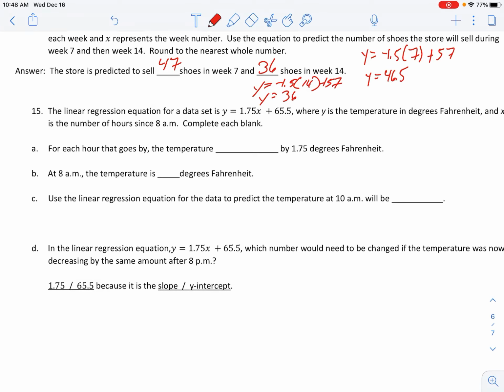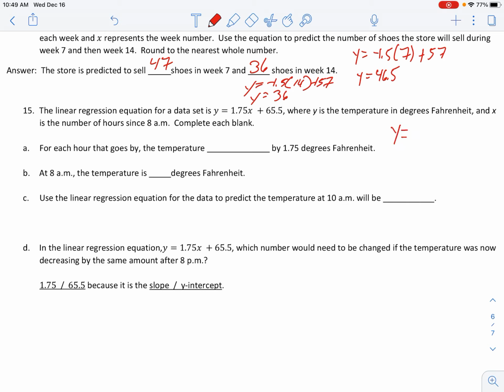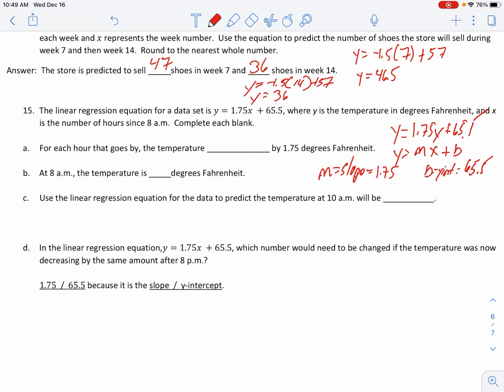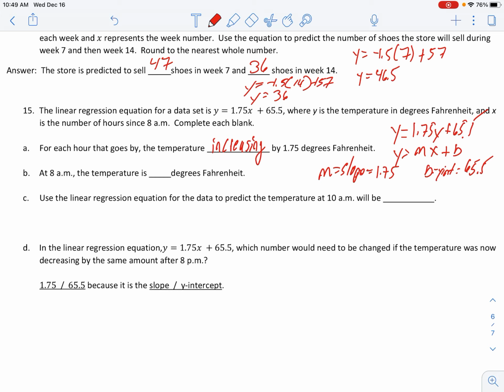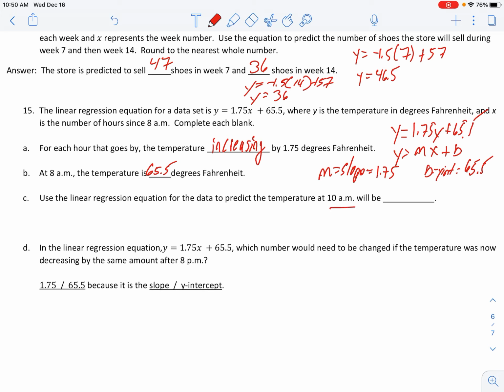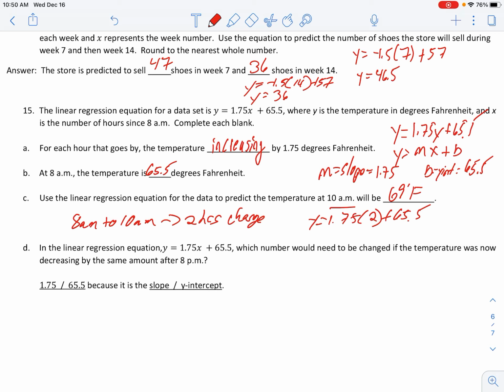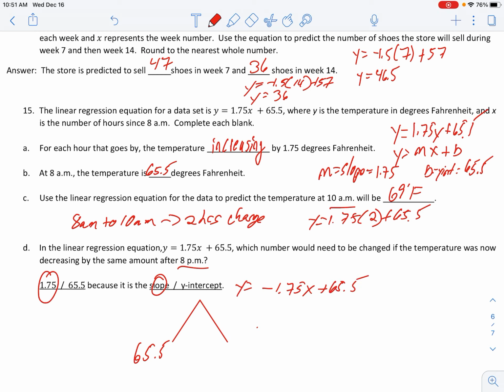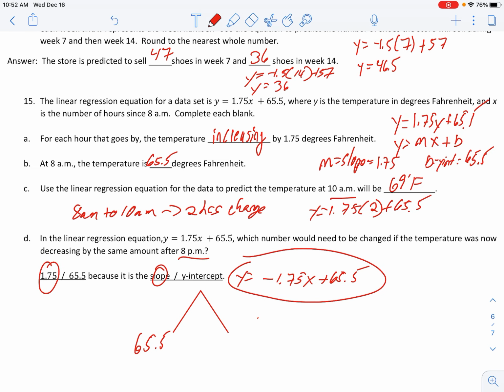Alg 1 Test 3 Rev Q15 Mod 1 Top 3